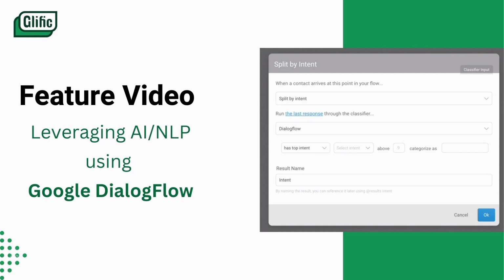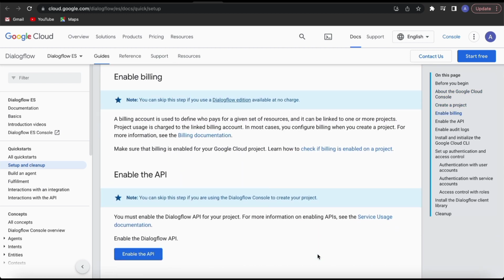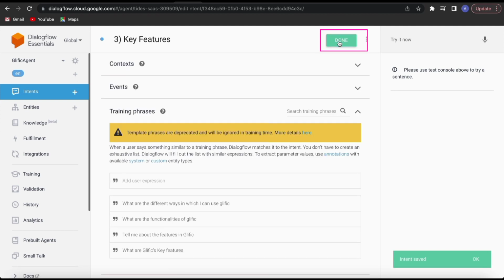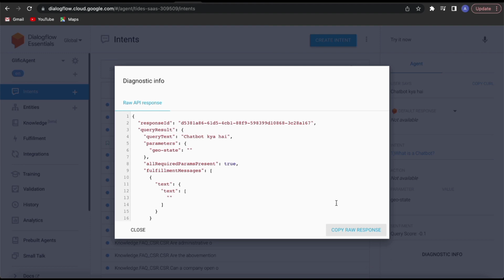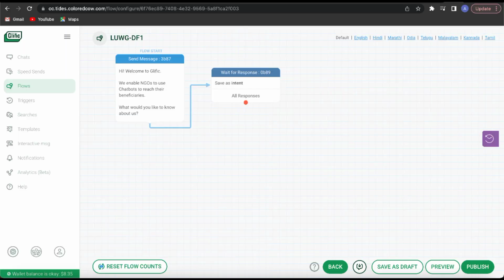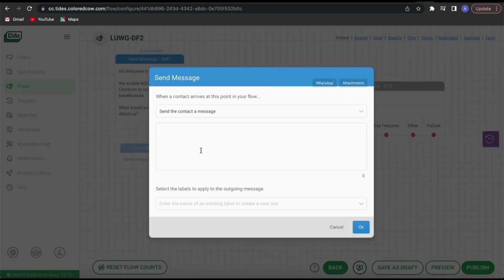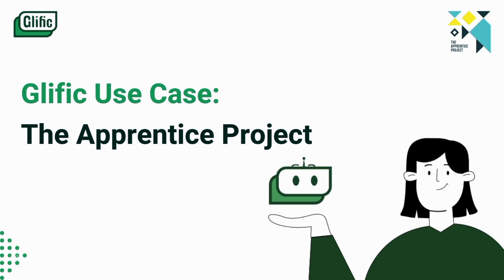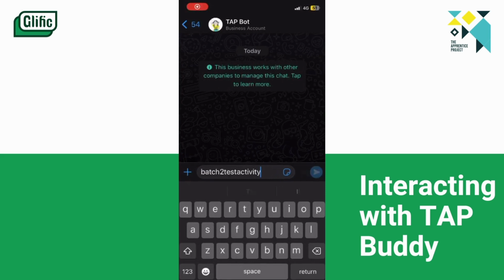18. Leverage AI/NLP using Google Dialogflow with Glific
Check out our documentation on how to integrate Google Dialogflow on Glific

Join us on Discord and let us know if you have questions!